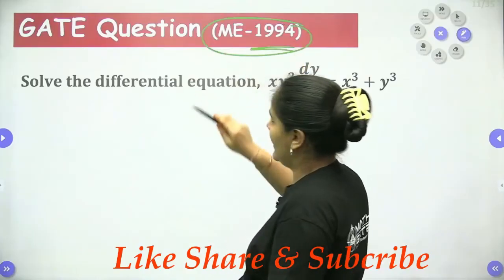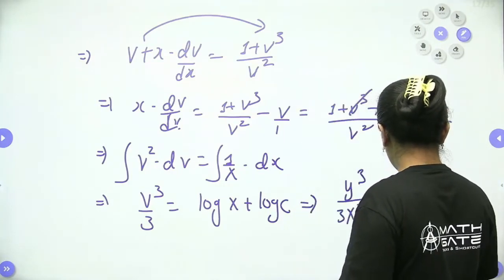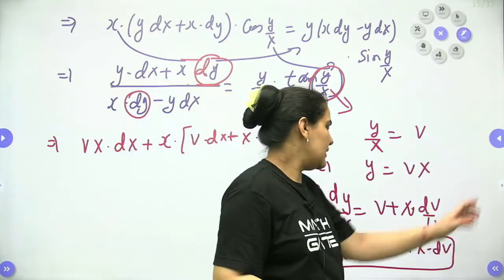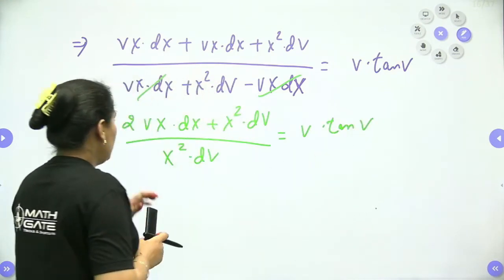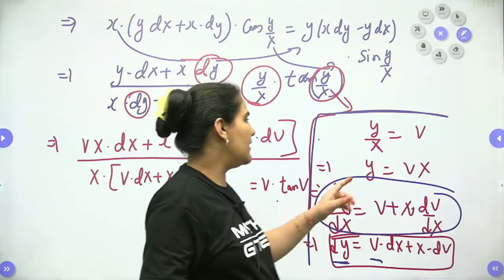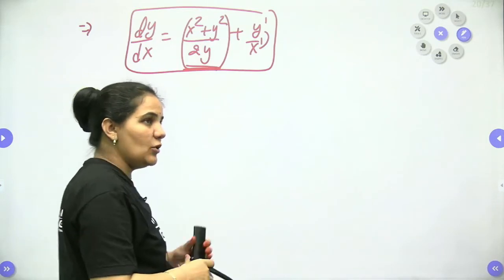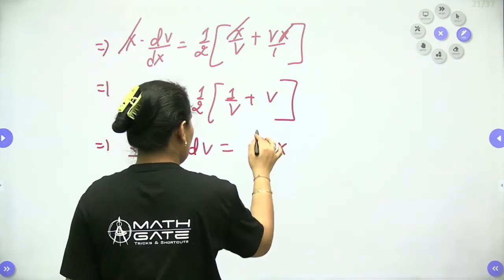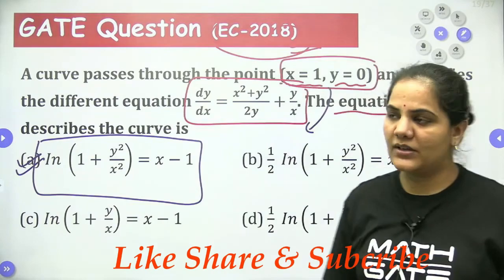Homogeneous D.E GATE Problem I Differential Equation I Engineering Mathematics by Priyanka Mam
In this video priyanka sharma mam (8+ year  teaching exp,) teaches  Differential Equation  & will be very helpful for GATE & ESE aspirants..